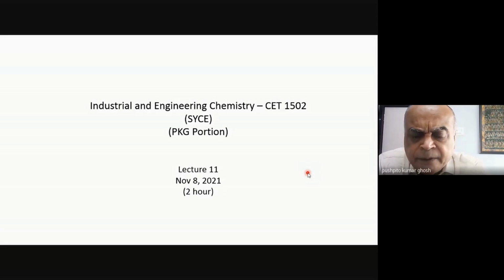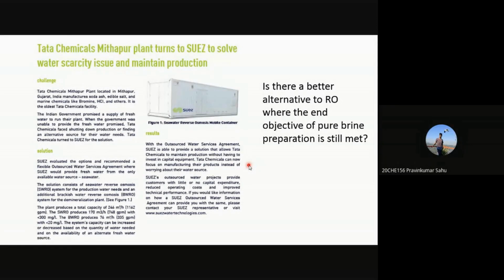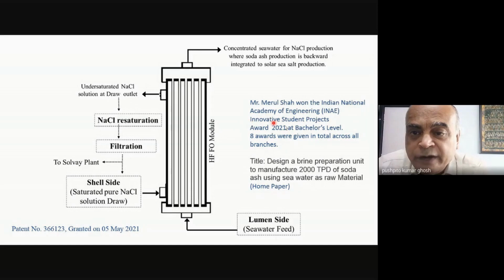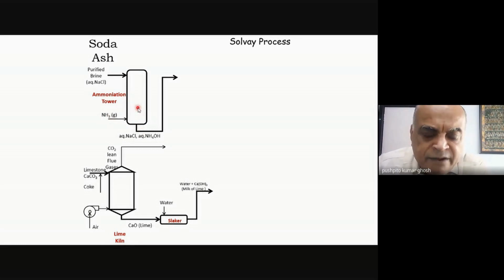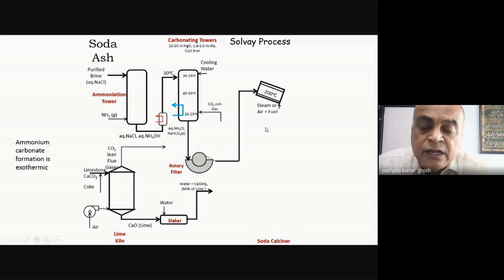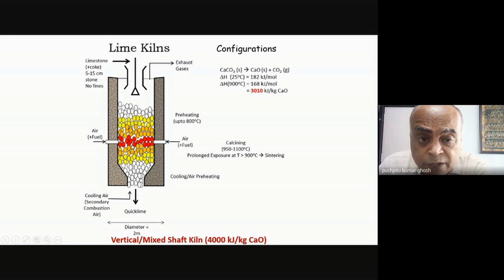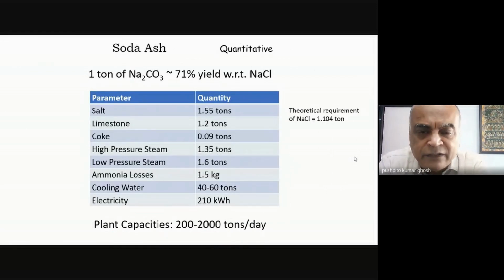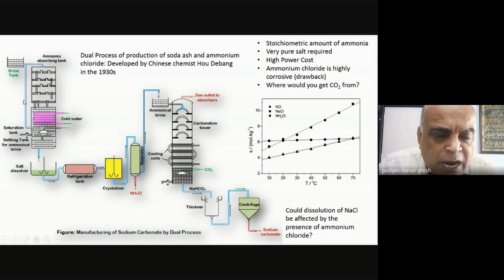ICT Mumbai Course CET1502_Ind. & Engg. Chem. (PKG portion): Lecture 11/31(Soda ash 5 Solvay Process)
This lecture (Lecture 11) continues the discussion of the Solvay process.  Although sodium chloride, limestone and ammonia are discussed as the principal feedstock, it must not be forgotten that the sodium chloride needs to be dissolved in pure water to minimize complications arising from the presence of impurities in the water.  Many companies resort to desalination by RO to obtain such pure water.  Forward osmosis – where saturated brine itself is used as osmotic agent – in shown to be an energy efficient means of harnessing such pure water.  The lecture explains further the details of the process scheme.  A variant of the conventional Solvay process – known as the Dual process – is introduced towards the end of the lecture.